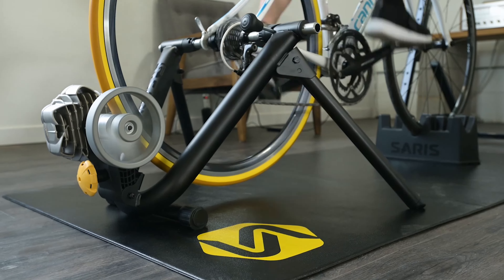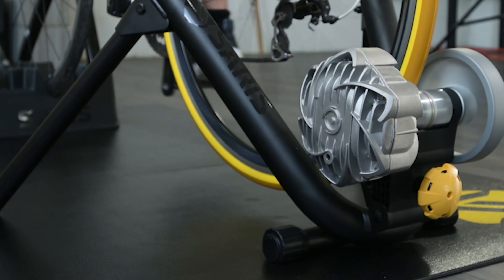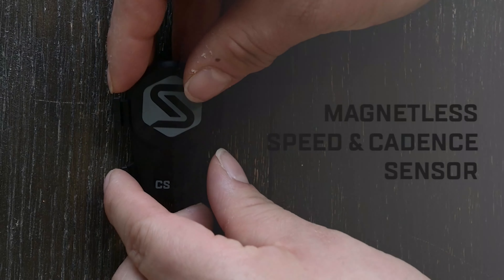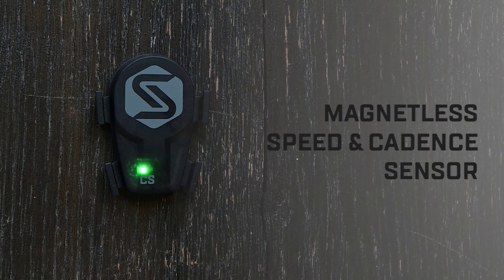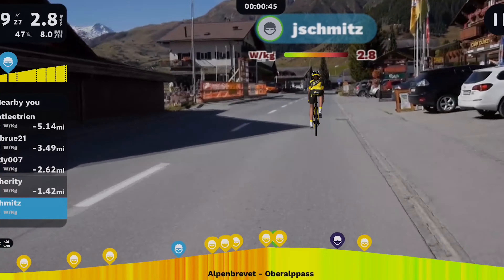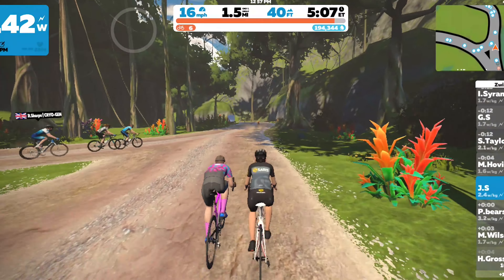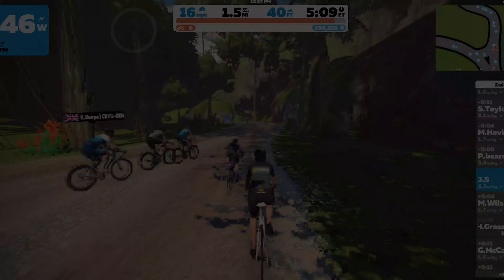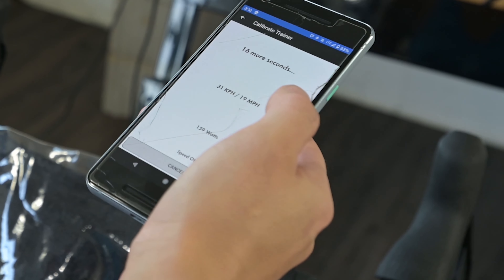How to Make a Saris Basic Trainer App Compatible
With the addition of a speed sensor, Saris basic bike trainers are compatible with cycling apps such as Rouvy, Zwift and TrainerRoad.